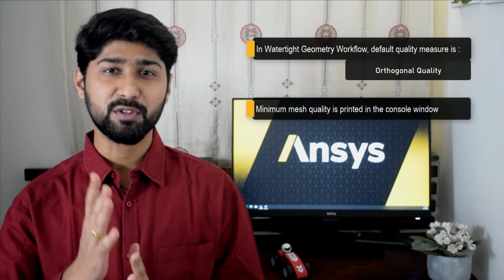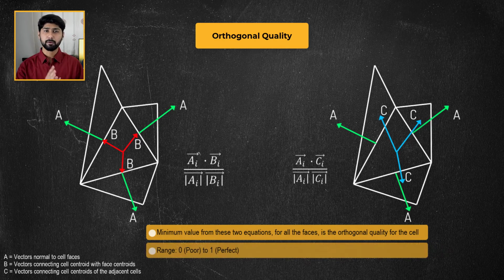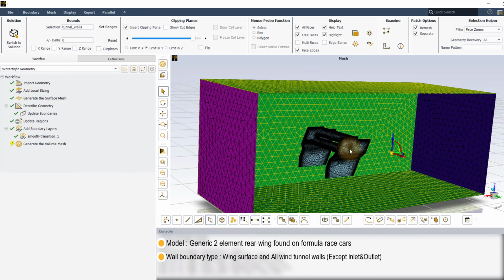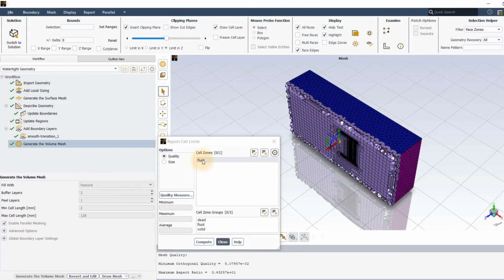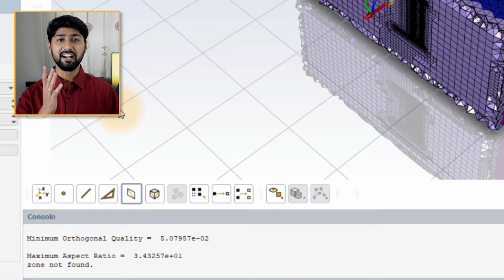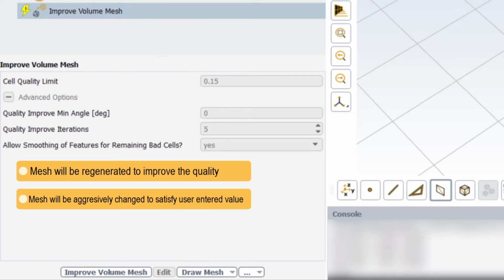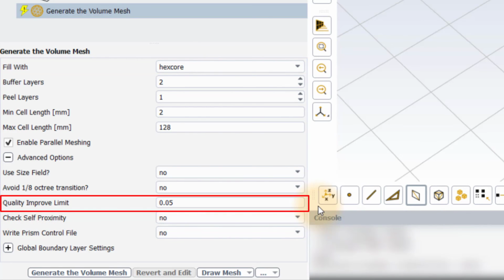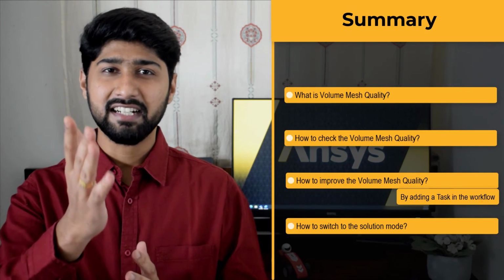How to Improve the Volume Mesh in Ansys Fluent Meshing’s Watertight Geometry Workflow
This video lesson covers the volume mesh quality and how to improve it using an additional task available in the Ansys Fluent Meshing watertight geometry workflow. The watertight geometry workflow in Ansys Fluent Meshing is a guided workflow designed to quickly mesh any clean watertight geometry. The guided workflow directs a user through a step-by-step process of simple, intuitive inputs. Behind the scenes, Fluent Meshing uses built-in intelligence and automation to create a high-quality computational fluid dynamics (CFD) mesh. In this lesson, the focus is on understanding the volume mesh quality and how to improve it using the Improve Volume Mesh Task in the workflow. We will dig into the working details of this task with the help of a demo problem.